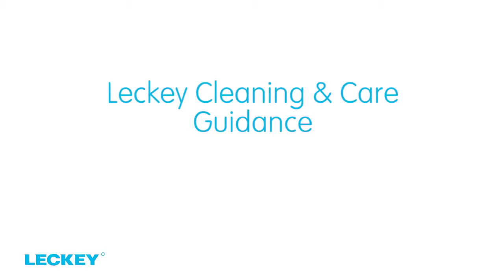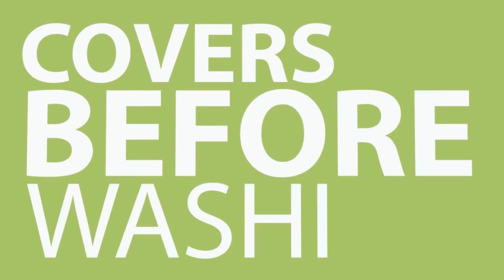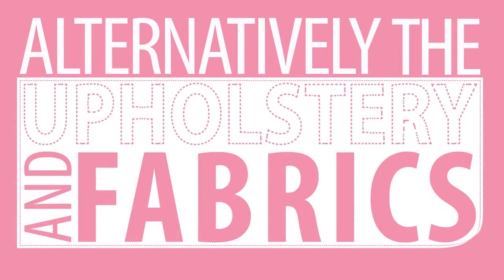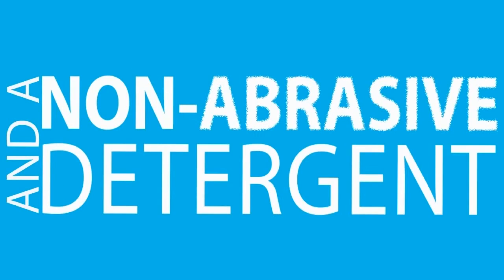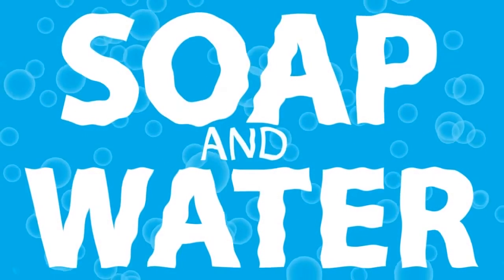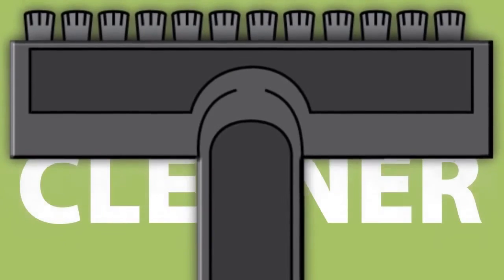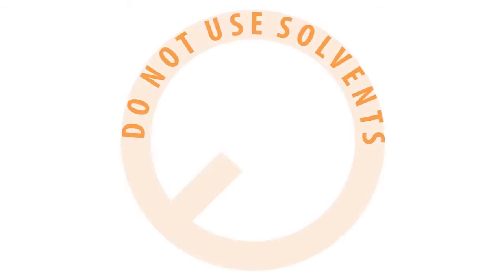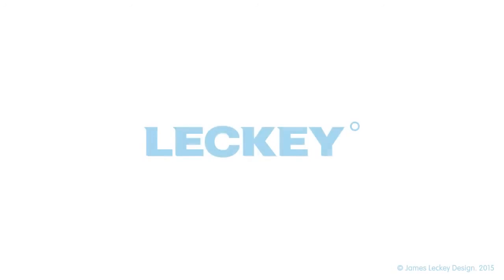13 Mygo Seating System 013 Cleaning & Care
LECKEY ayudas tecnicas para niños con movilidad reducida